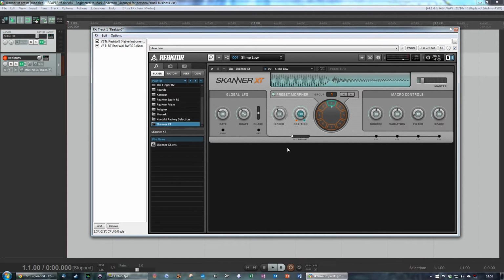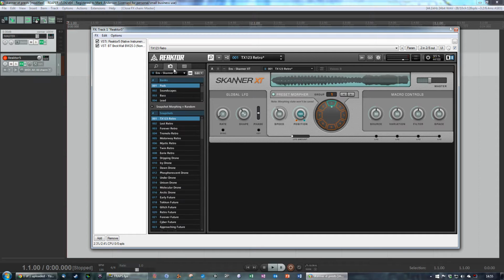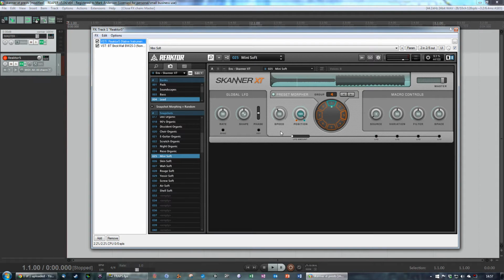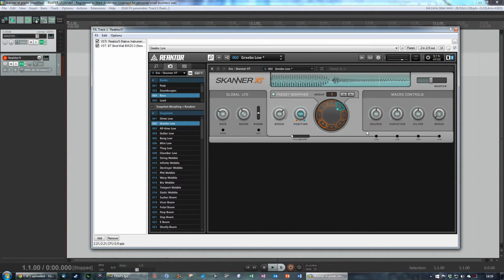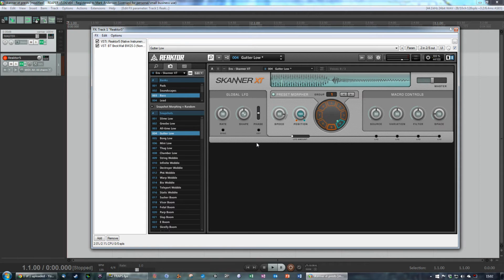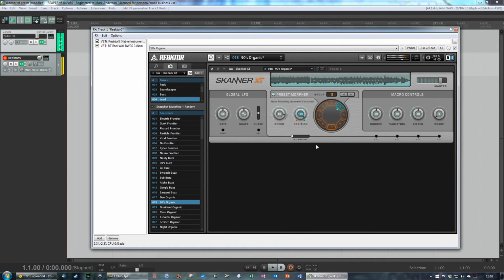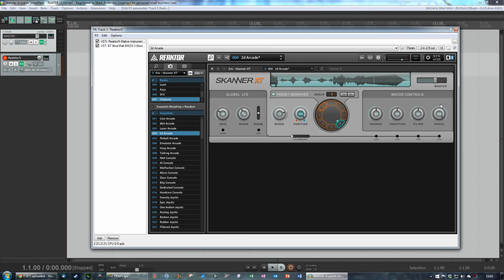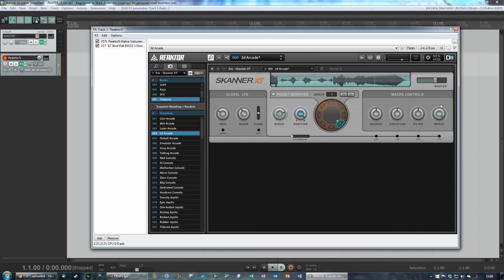Skanner XT by Native Instruments | Komplete 10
A demonstration of the sonic chaos created by the glorious Skanner XT from Native Instruments.